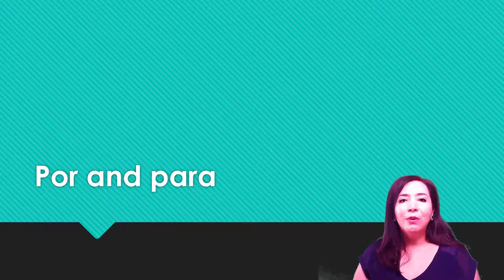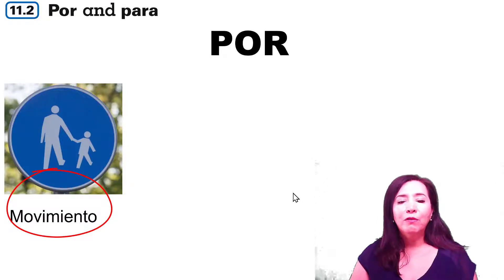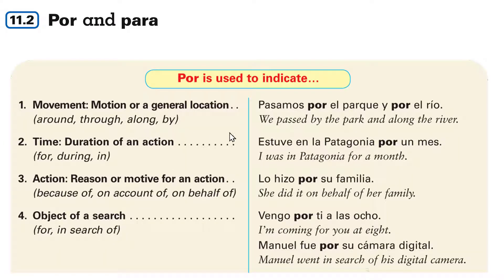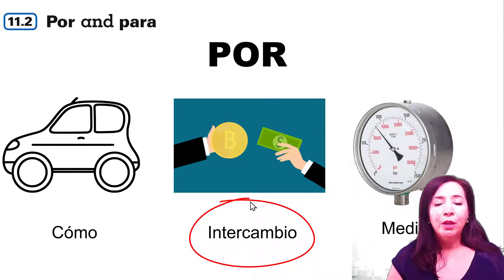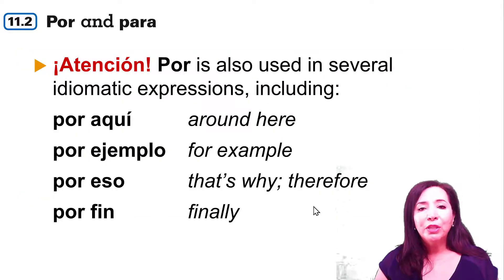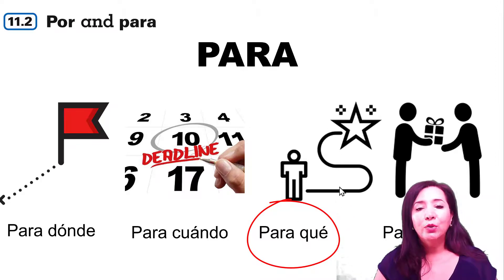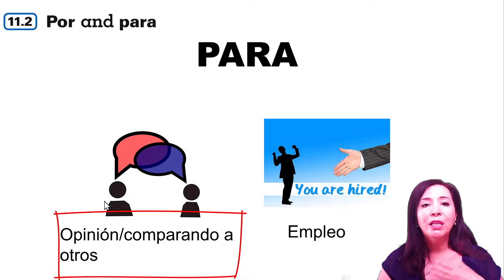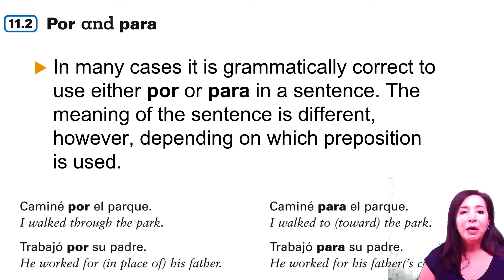Por versus para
When to use por and para in Spanish.